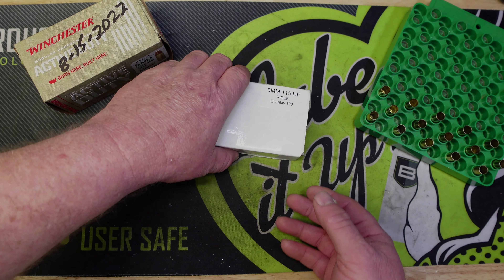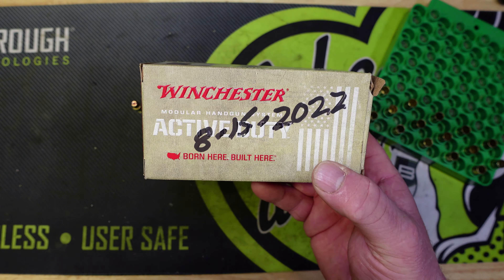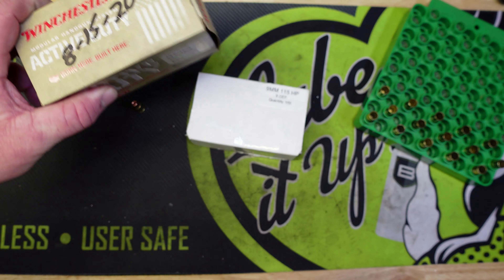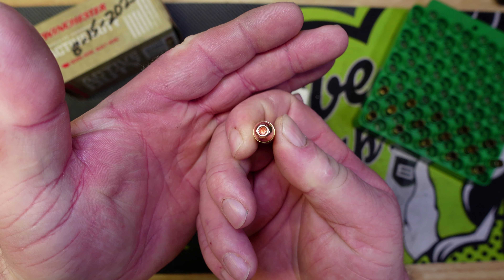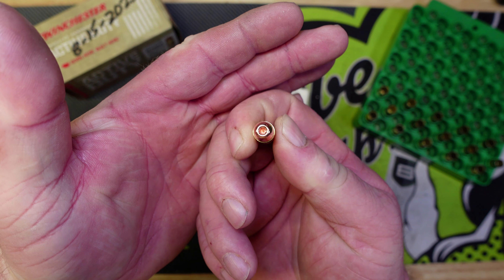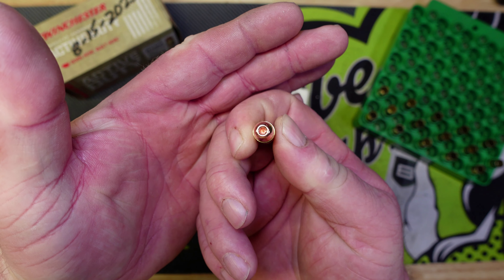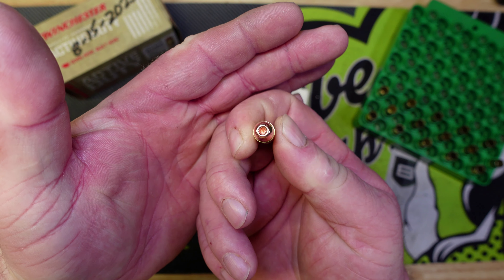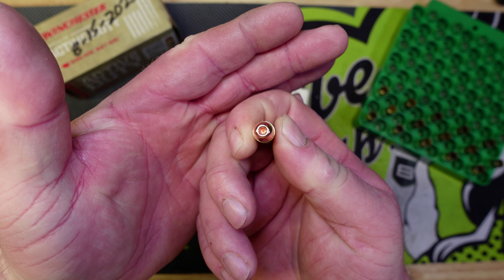X-Treme Bullets 9MM X-DEF 115GR HP Review Pt.1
Chris starts a new reloading project with the X-Treme 115grn X-DEF Bullet.